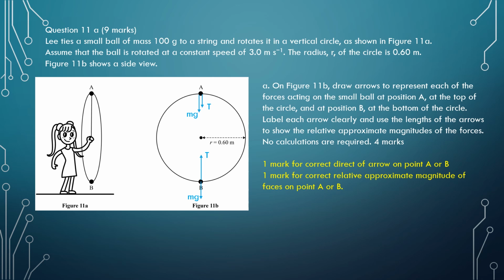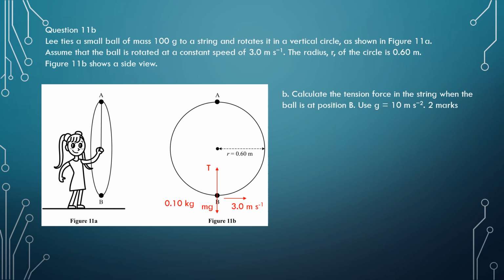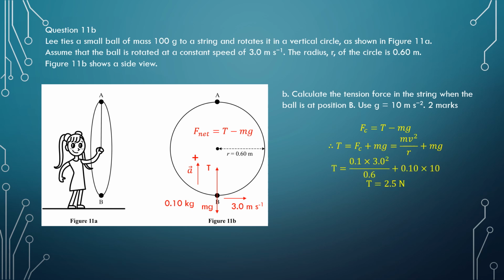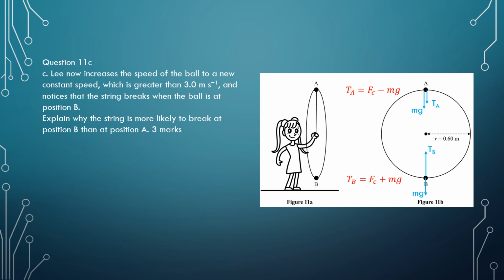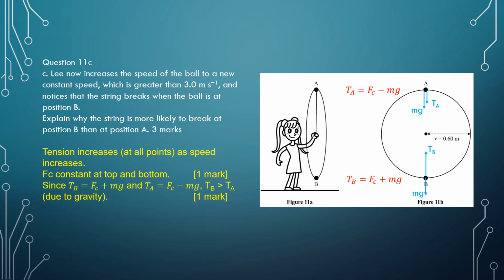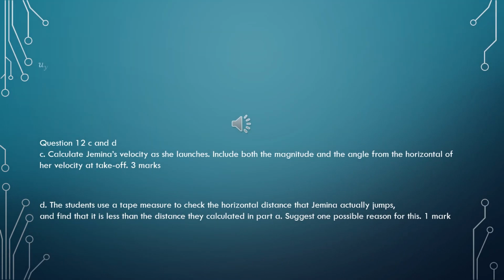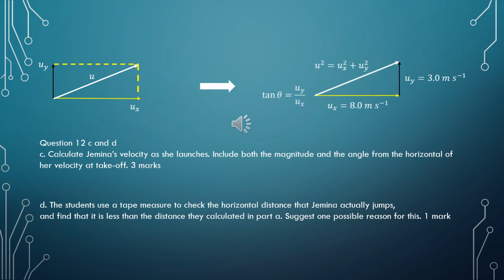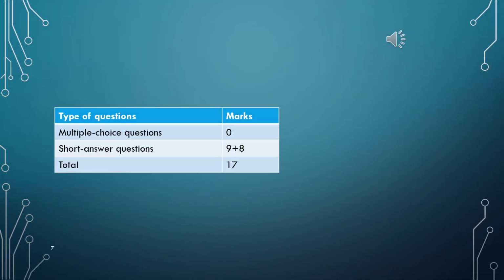2023 NHT Physics Parabola and circular motion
Today, let's learn together about the NHT 2023 physics examination. We will focus on questions related to Parabola and circular motion.
There are no multiple-choice questions. But there are two short-answer questions, which are awarded 17 marks in Parabola and circular motion. With a total possible score of 130 points, the percentage for this section is 13.1 % of the total score.